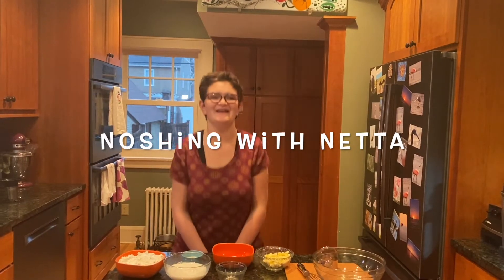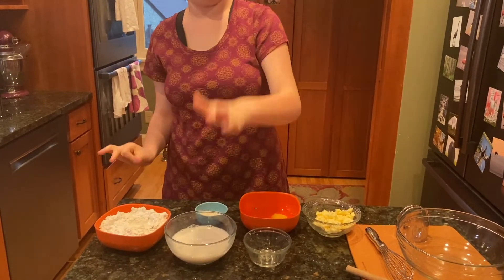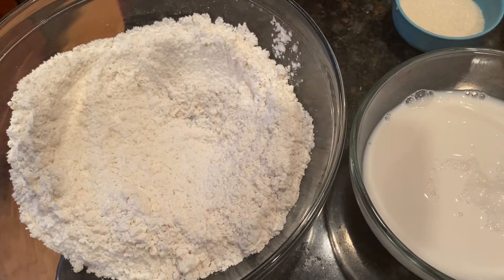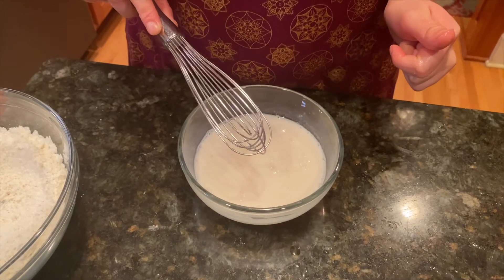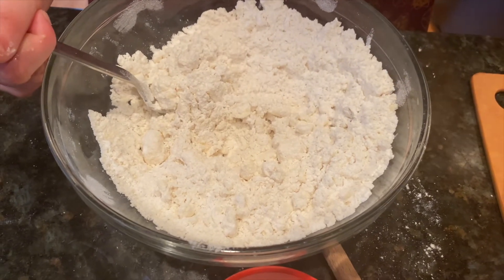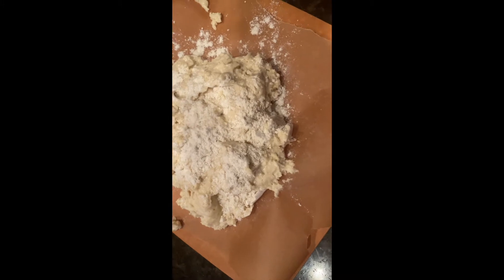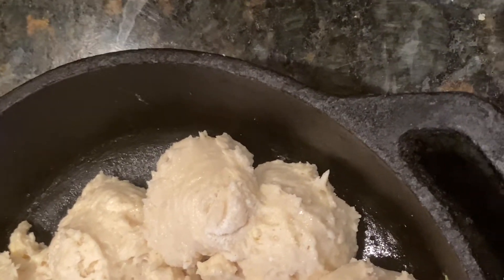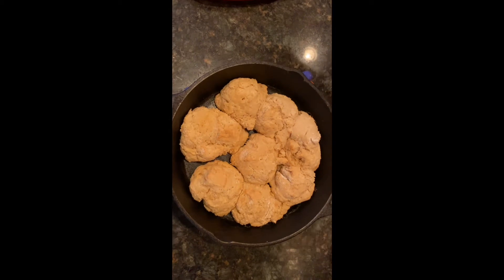BODACIOUS Biscuits!!!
These easy gluten and dairy free biscuits are warm and delicious straight out of the oven!

Parchment paper

Gluten-Free Dairy Free Buttermilk Biscuits
2 cups Measure for Measure gluten-free flour
1 tablespoon gluten-free baking powder
1 teaspoon salt
2 tablespoons granulated sugar
1 cup buttermilk (see note below)
6 tablespoons unsalted vegan butter
1 large egg
2 tablespoons gluten-free flour

1.Preheat oven to 450° F.
2. Grease a 12 inch cast iron skillet.
3. In a large bowl whisk together the gluten-free flour, baking powder, salt, and sugar.
4. Cut the butter into small pieces and put in the freezer for 10 minutes. Very important step.
5. Cut in vegan butter into the flour with a fork until it looks like the size of small peas.
6. Whisk the buttermilk and egg together.
7. Use a spatula and mix in the flour until a soft dough forms.
8. This forms a sticky dough. Be careful not to overmix.
9. Using an ice cream scoop place biscuit dough evenly spaced in a 12 inch greased cast iron skill.
10. Bake the biscuits for 20 minutes at 450° F or until they are golden brown.

Homemade Buttermilk: Add 1 tablespoon white vinegar or lemon juice to 1 cup of almond milk and let stand 5-10 minutes in the refrigerator.